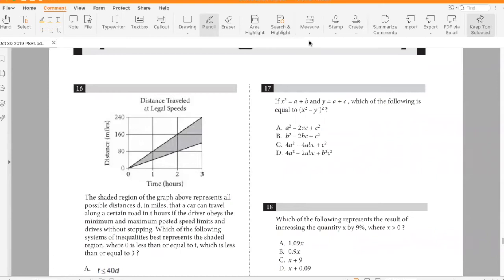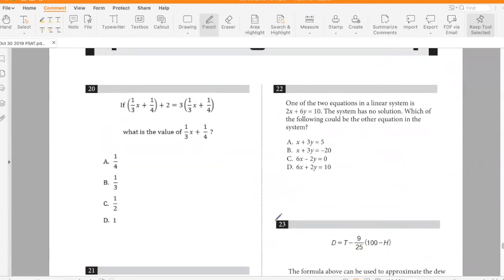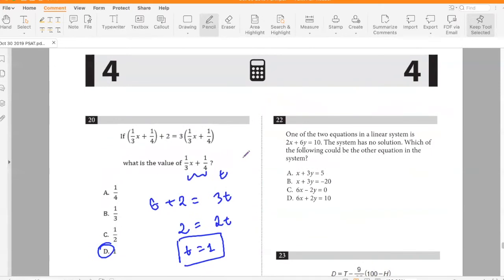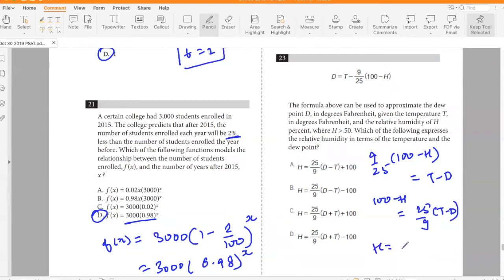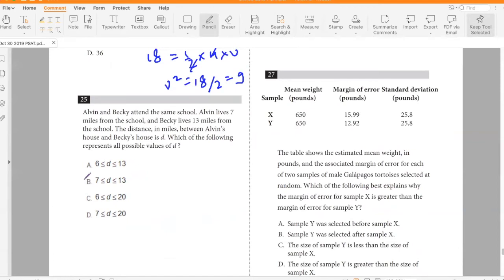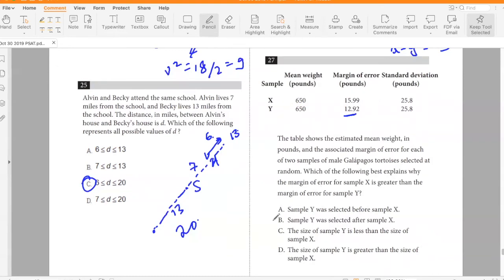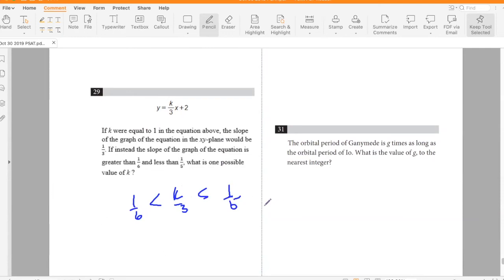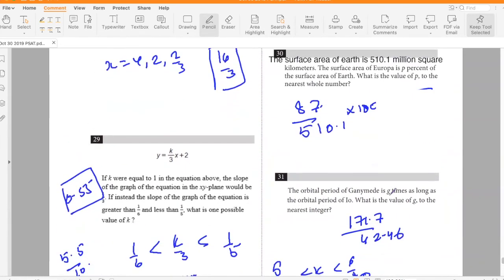Oct 30, 2019 PSAT Math Cal Qs 17 to 31 (SOLVED)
In this video we solve Questions  17 to 31 of the Math Calculator section of the Oct 30, 2019 PSAT.

Thumbnail picture courtesy  Jess Bailey on Unsplash.